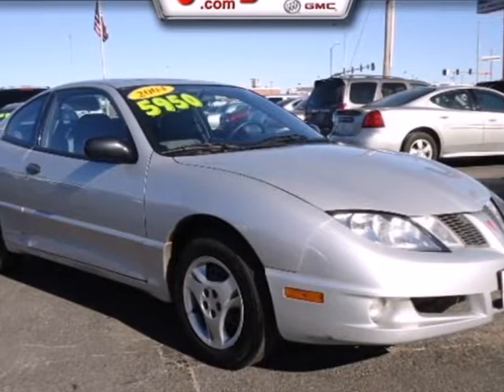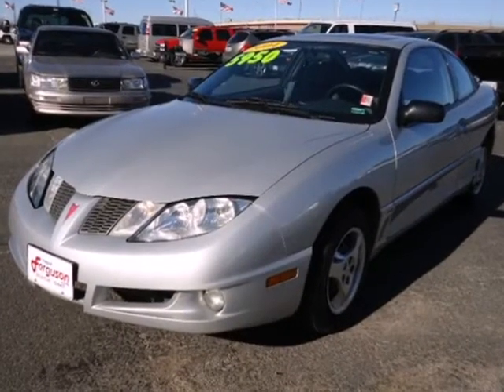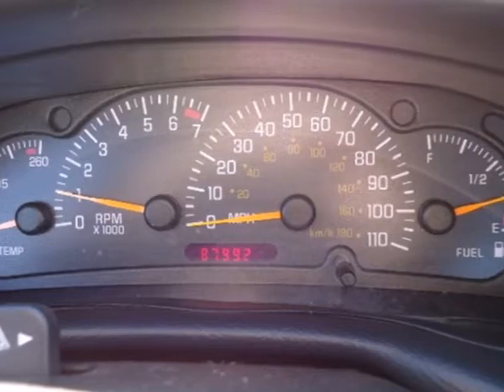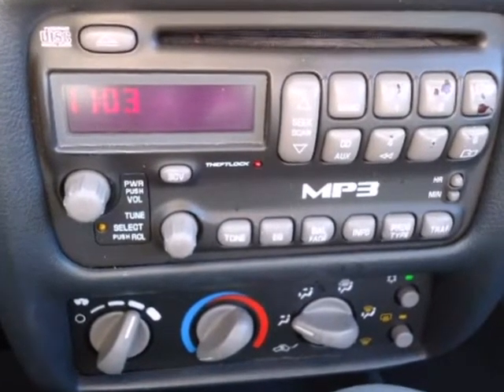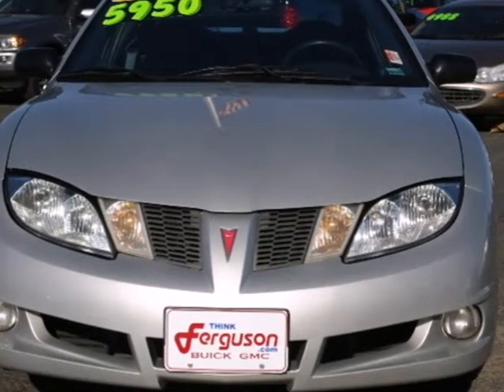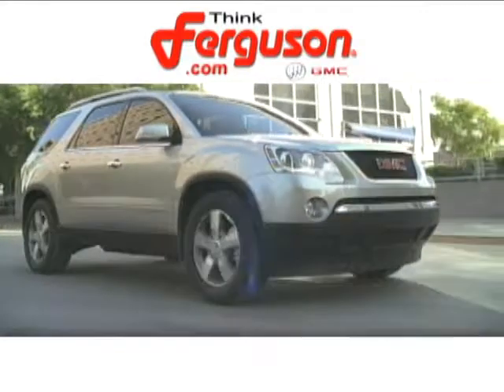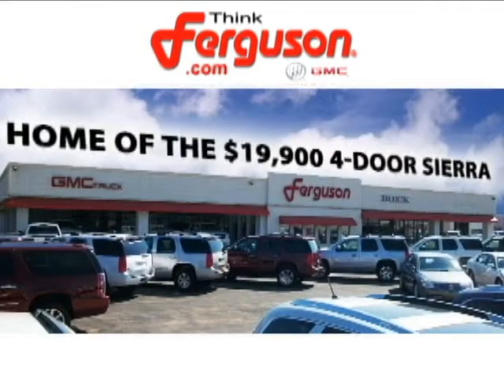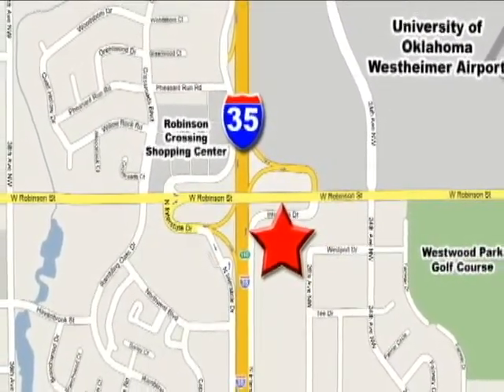2004 Pontiac Sunfire 3201X in Norman Oklahoma City, OK SOLD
SOLD - If you are looking for real value on a great used car, Ferguson Buick GMC invites you to come in and test drive this 2004 Pontiac Sunfire, stock# 3201X. We are conveniently located near Norman Oklahoma City, OK and known for our great selection, reliability and quality. Come take a look at this 2004 Pontiac Sunfire today.

1015 North Interstate Drive
Norman Oklahoma City OK, 73069